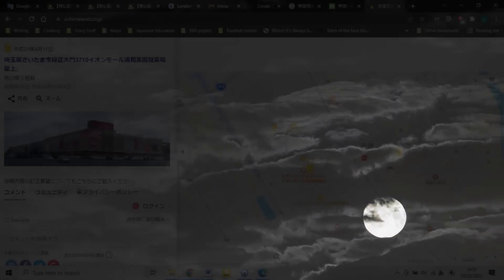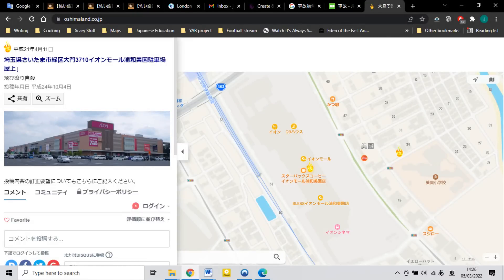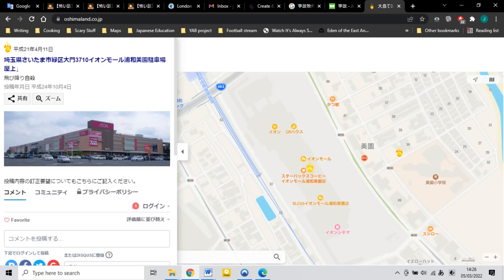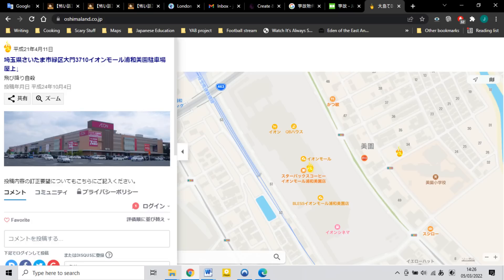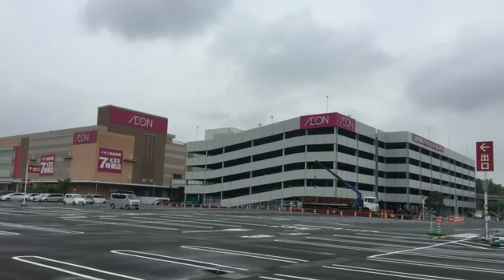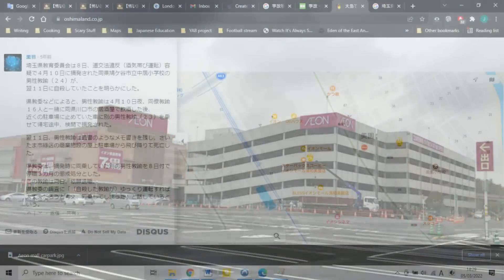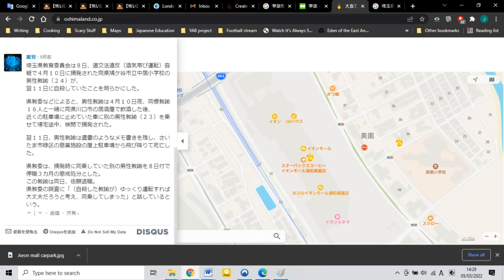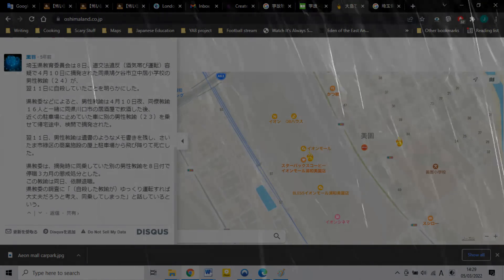TRUE ACCIDENT PROPERTY [HAUNTED HOUSE] Stories from JAPAN you haven't heard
All stories translated, edited and narrated by J Nightmares

[0:00] Intro/Explanation of theme
[05:29] That place...
[11:43] Spoiled
[17:02]  Let's play hide and seek
[32:09] Hanging
[38:07] Be wary of the price
[43:52] The apartment we wanted
[51:43] That music/ last chance to like share sub comment!

I translate Japanese Scary stories, Crime, Urban Legends and occasionally upload my own work. You are guaranteed to hear something new here!
I like to alternate between human horror and the paranormal, if this videos not your thing, maybe the next one will be.

Have a suggestion for a theme?

All stories translated and edited by J Nightmares